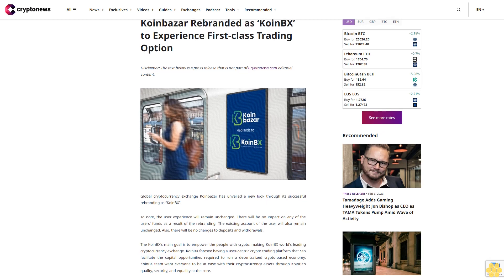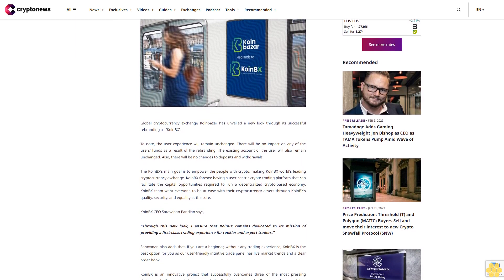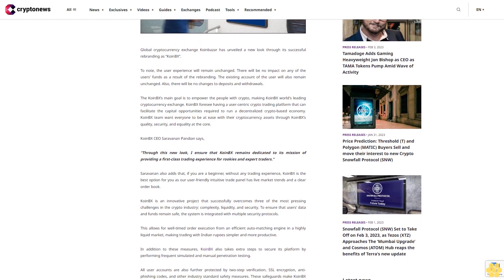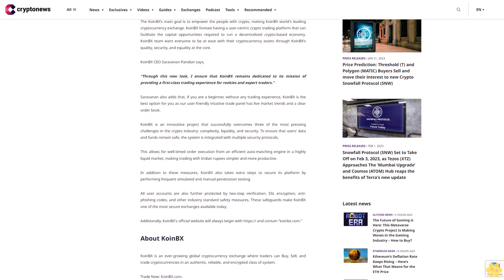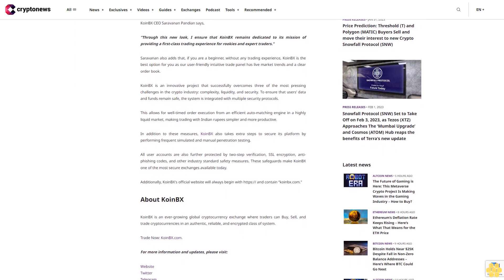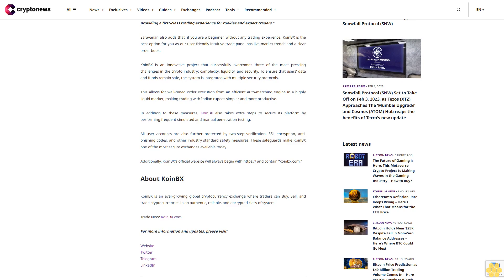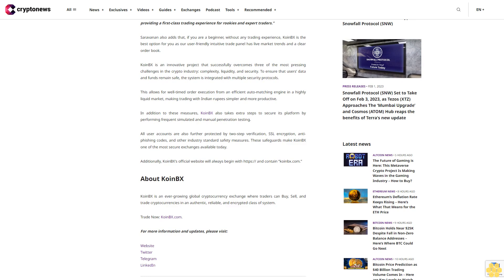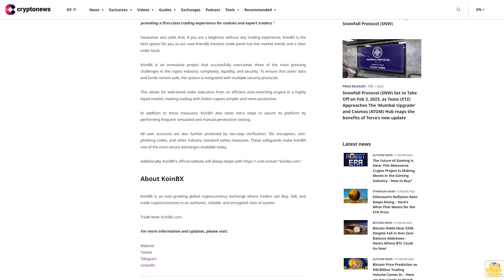Koinbazar Rebranded as ‘KoinBX’ to Experience First-class Trading Option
Global cryptocurrency exchange Koinbazar has unveiled a new look through its successful rebranding as “KoinBX”.

To note, the user experience will remain unchanged. There will be no impact on any of the users' funds as a result of the rebranding. The existing account of the user will also remain unchanged. Also, there will be no changes to deposits and withdrawals.

The KoinBX’s main goal is to empower the people with crypto, making KoinBX world's leading cryptocurrency exchange. KoinBX foresee having a user-centric crypto trading platform that can facilitate the capital opportunities required to run a decentralized crypto-based economy. KoinBX team want everyone to be at ease with their cryptocurrency assets through KoinBX’s quality, security, and equality at the core.

KoinBX CEO Saravanan Pandian says,

“Through this new look, I ensure that KoinBX remains dedicated to its mission of providing a first-class trading experience for rookies and expert traders.”

Saravanan also adds that, if you are a beginner, without any trading experience, KoinBX is the best option for you as our user-friendly intuitive trade panel has live market trends and a clear order book.

KoinBX is an innovative project that successfully overcomes three of the most pressing challenges in the crypto industry: complexity, liquidity, and security. To ensure that users’ data and funds remain safe, the system is integrated with multiple security protocols.

This allows for well-timed order execution from an efficient auto-matching engine in a highly liquid market, making trading with Indian rupees simpler and more productive.

In addition to these measures, KoinBX also takes extra steps to secure its platform by performing frequent simulated and manual penetration testing.

All user accounts are also further protected by two-step verification, SSL encryption, anti-phishing codes, and other industry standard safety measures. These safeguards make KoinBX one of the most secure exchanges available today.

Additionally, KoinBX's official website will always begin with https:// and contain “koinbx.com.”

About KoinBX.

KoinBX is an ever-growing global cryptocurrency exchange where traders can Buy, Sell, and trade cryptocurrencies in an authentic, reliable, and encrypted class of system.

Trade Now: KoinBX.com.

For more information and updates, please visit:

WebsiteTwitterTelegramLinkedIn